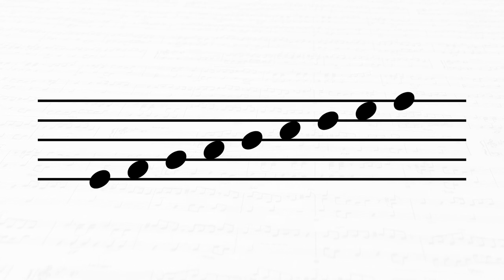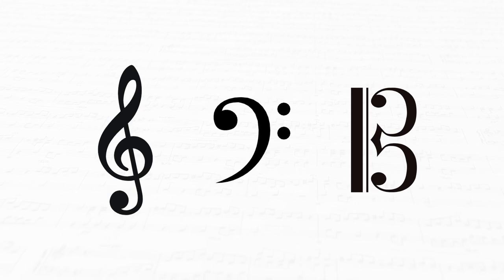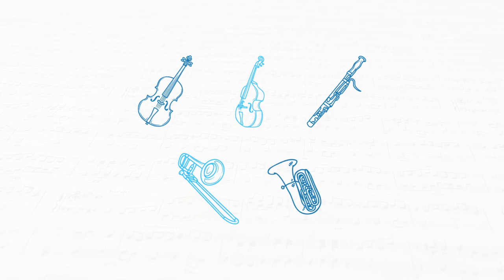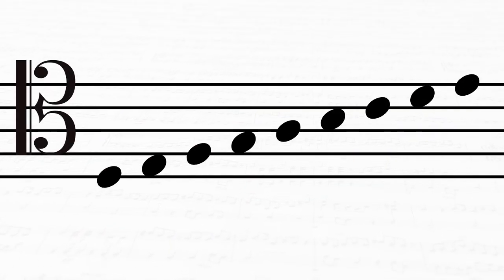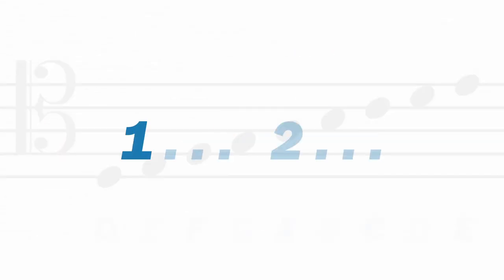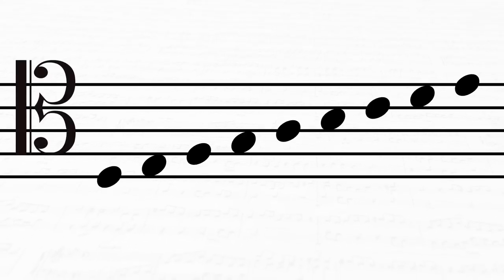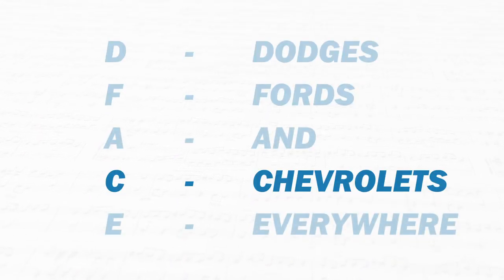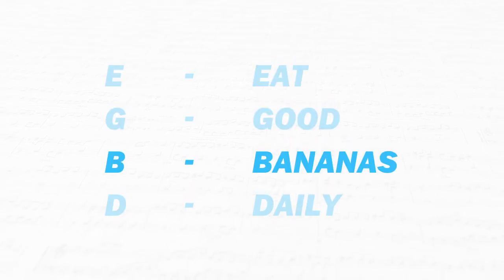How to Read Tenor Clef | Music for Beginners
What is TENOR CLEF? Where are the notes placed? What note letters are used? Make sure you watch this video to find out How to Read TENOR CLEF for BEGINNERS!

TIMESTAMPS:
0:00 - What Are Clefs?
0:24 - Tenor Clef
0:53 - Note Placement
1:28 - Acronyms
2:07 - What's Next?
FULL DISCLOSURE:
GEAR:
Camera & Lens - Canon EOS M50
Alt. Lens - Canon EF-M 11-22mm
Tripod - Ravelli Light Weight
Microphone - Rode VideoMic Pro
Mic Stand - OnStage MS7701B
Lighting - Neewer Softbox Kit